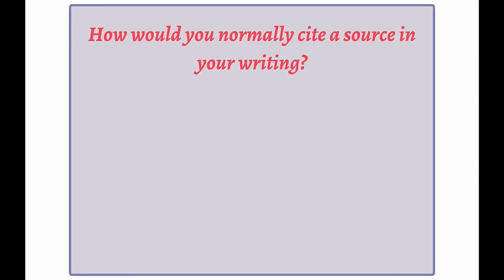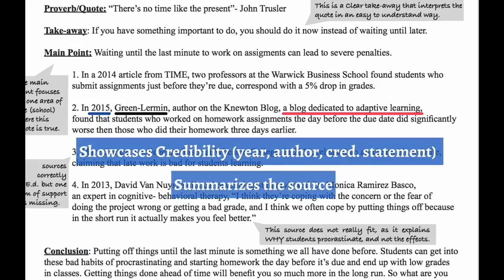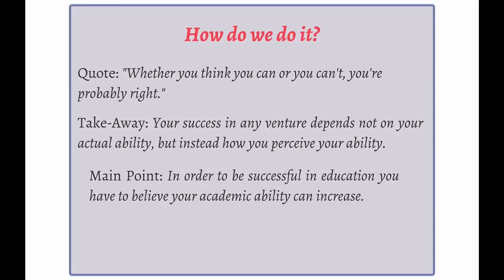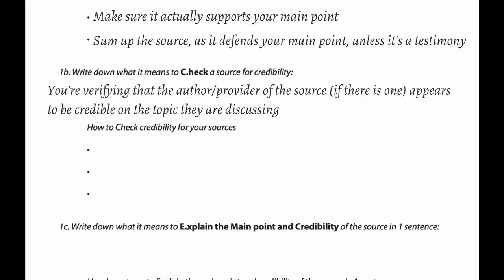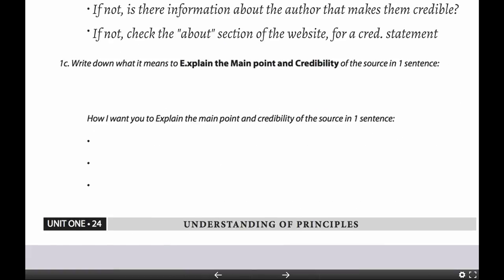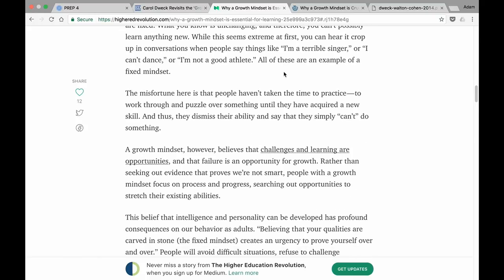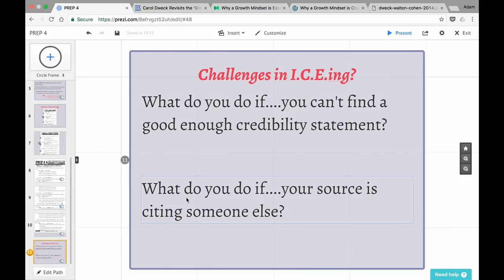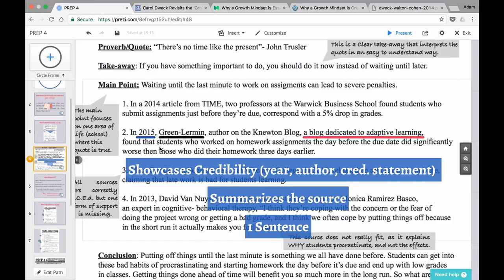PREP 4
This is for my Public Speaking Course.